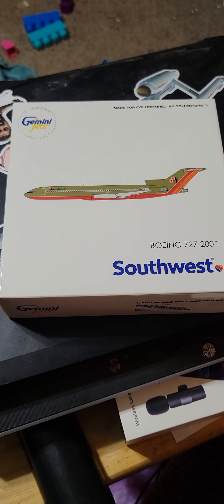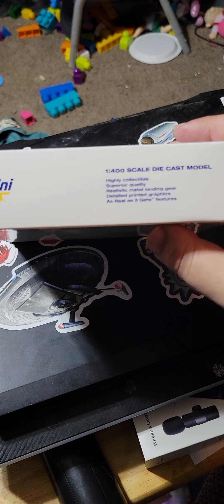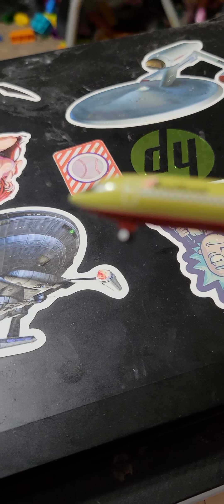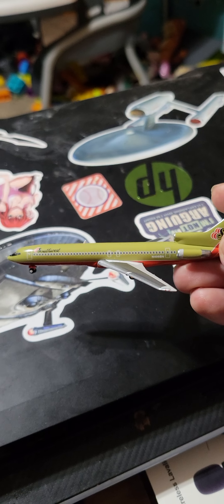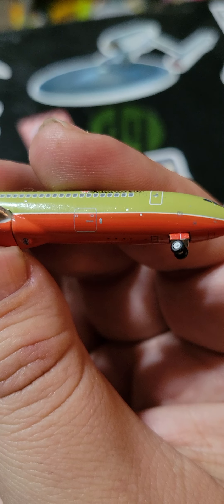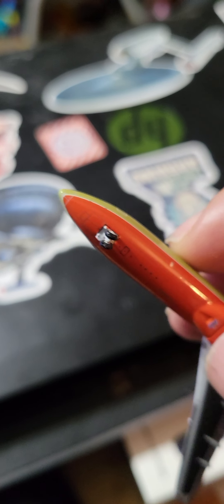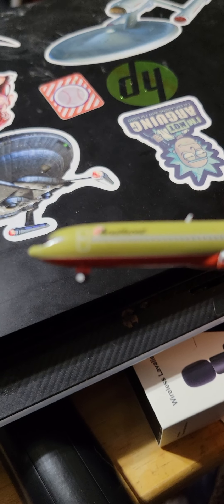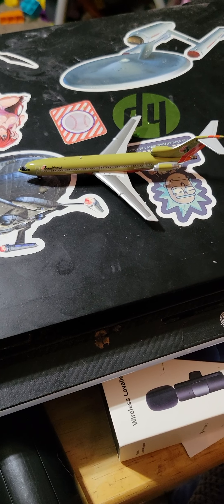2023 December release of the Southwest 727-200 from GeminiJets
This is the 2023 December release of the Southwest Boeing 727-200. I got it from Poppies Treasures link in my link tree down below.